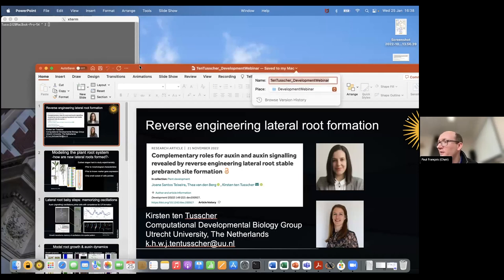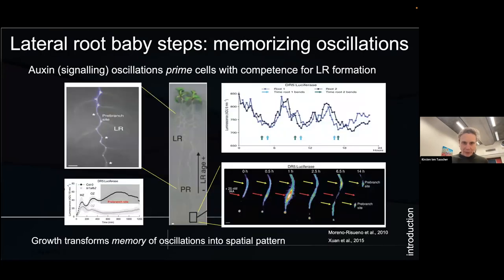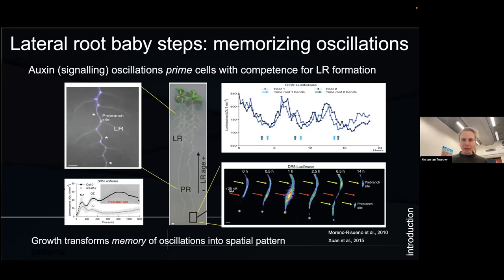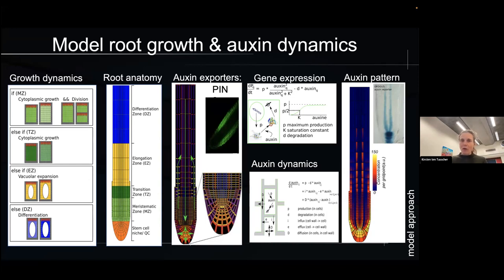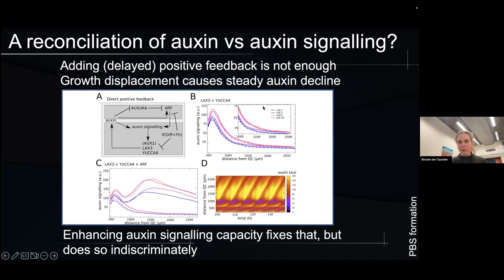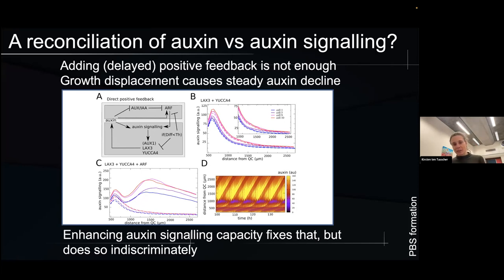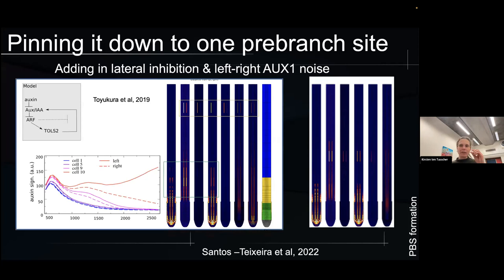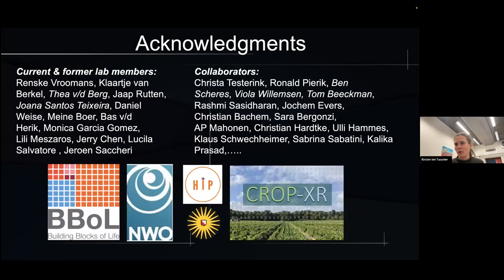Development presents... Kirsten ten Tusscher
On Wednesday 25 January, Development hosted three talks on the topic of theoretical and computational modelling of development and stem cells.

The final talk came from Kirsten ten Tusscher (Professor of Computational Developmental Biology at Utrecht University) who presented ‘Reverse engineering lateral root formation’

The talk is followed by a Q&A with Kirsten, chaired by Associate Editor Paul François.